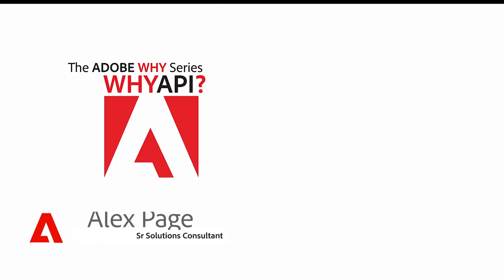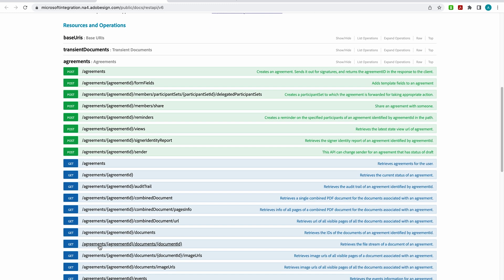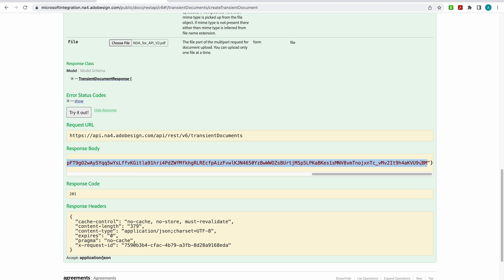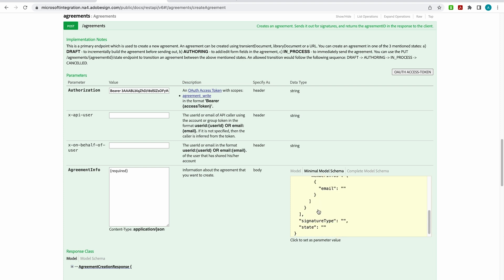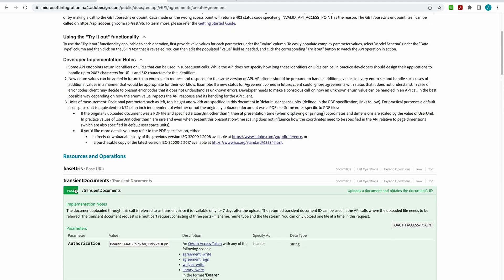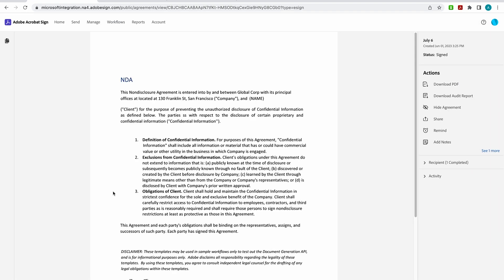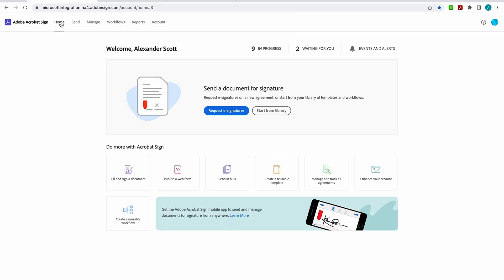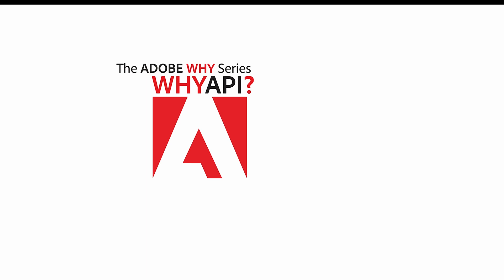The Adobe WHY Series #6 - Testing Acrobat Sign API Calls in the UI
Watch this video to learn how you can test API calls from within the Acrobat Sign UI and how to get a free dev account.